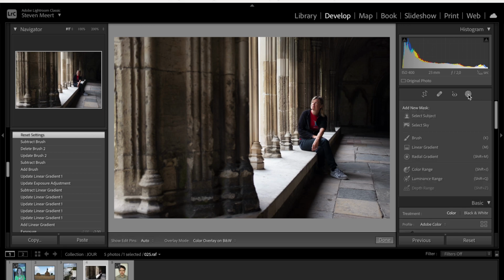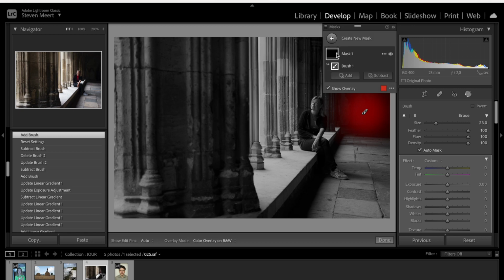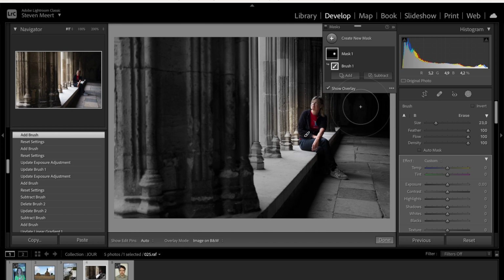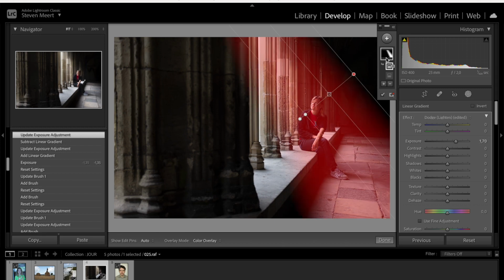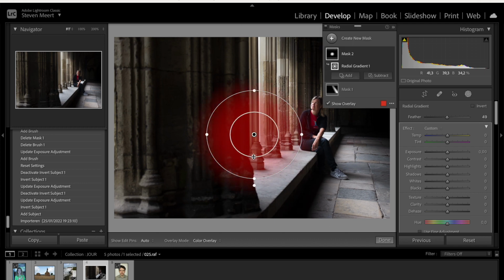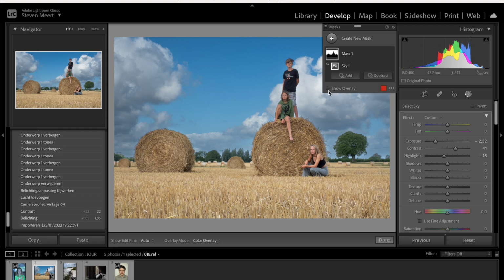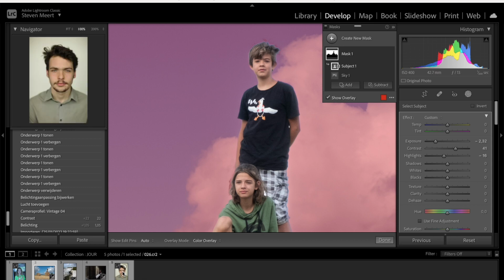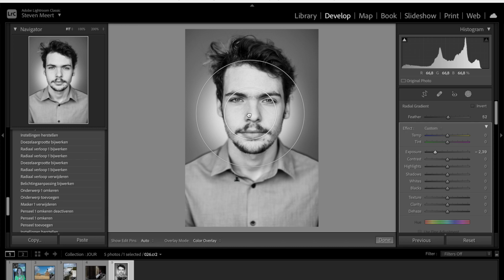develop module 2 masks